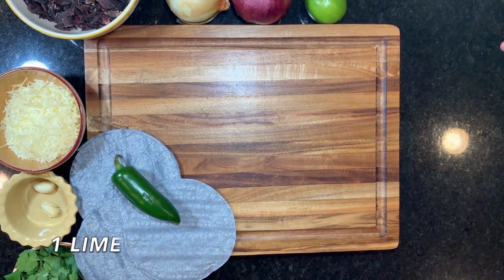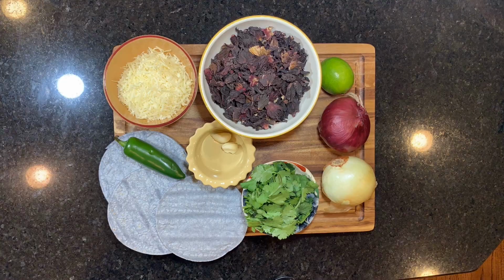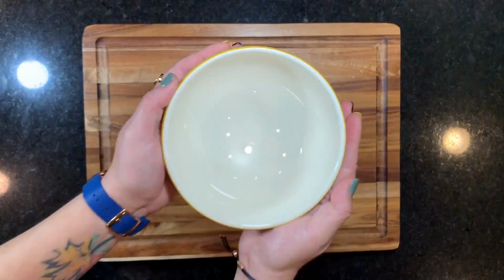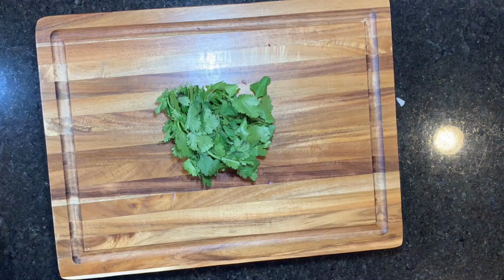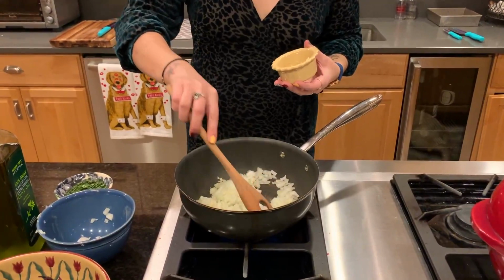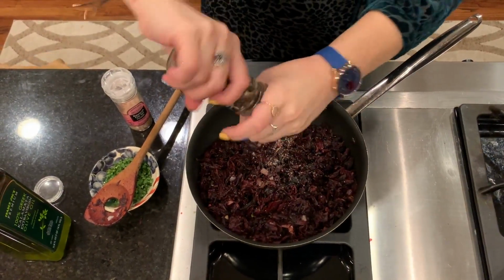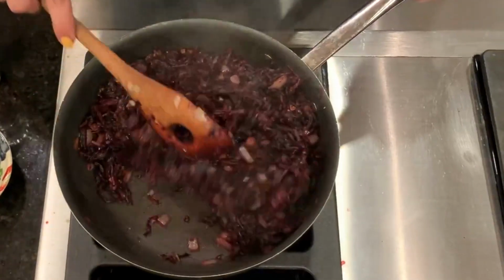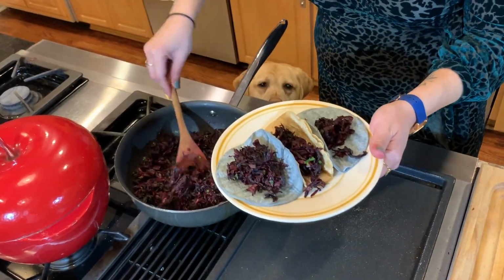Cooking Edible Flower 🌺 Tacos 🌮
Hi, Hola, Hello, Welcome…
Like every Wednesday I am happy to share with you my recipes, and today I’ll share this one: Hibiscus Tacos.
First let me give you the ingredients:

 *For the pickled onion:
1 red onion
1 cup distilled white vinegar
1 cup of water
Pinch of salt.
 *Hibiscus tacos:
1 lime (juice)
1 white onion
4 cups of dried hibiscus
1/2 cup of cilantro
2 cloves of garlic
1 jalapeño (optional)
3 Blue corn tortillas or regular corn tortillas
1/2 cup of vegan mozzarella cheese

Remember to cook with love and enjoy.
Well, let me leave you my instagram right here, so we can stay in touch.